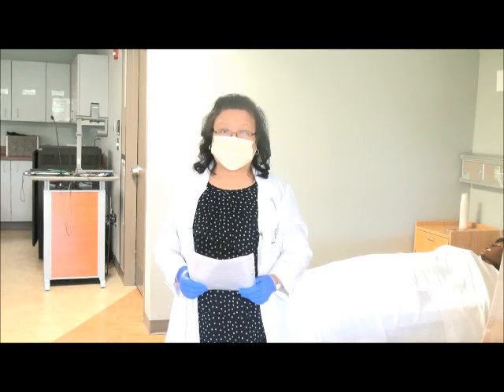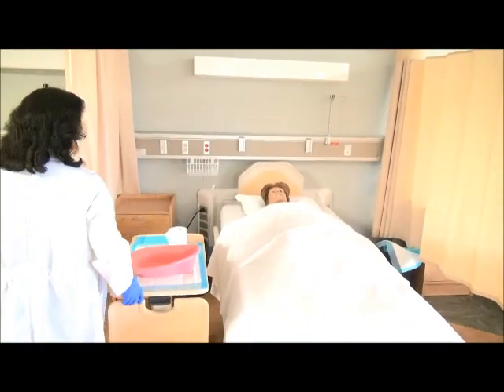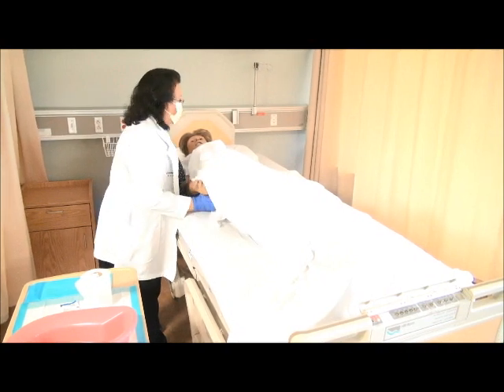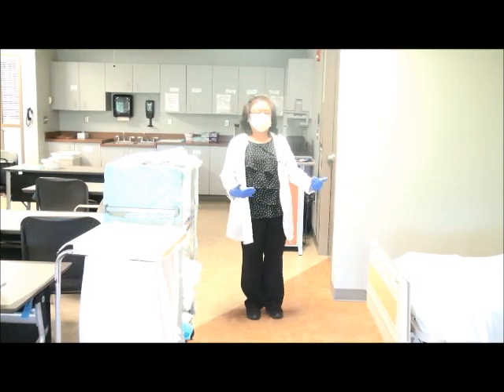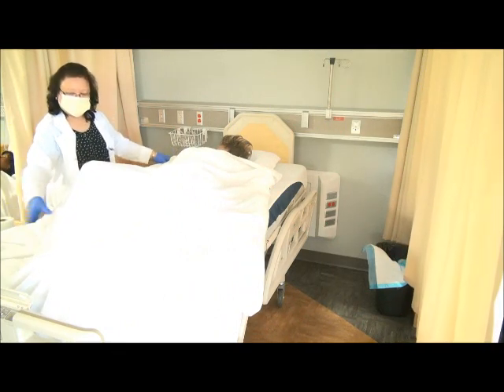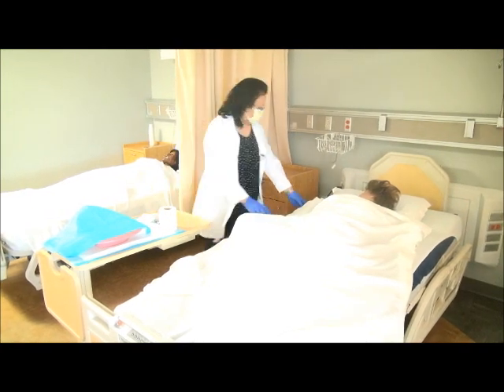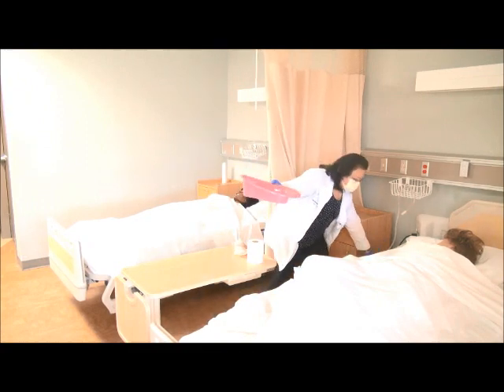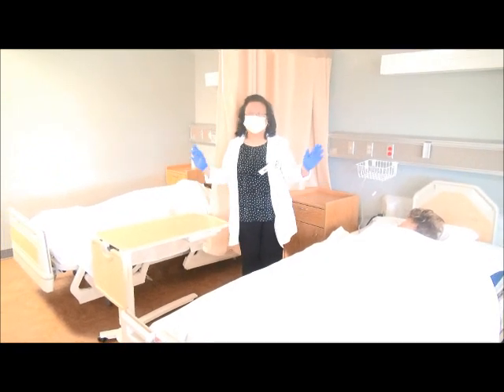Skill 04 Assisting resident using bedpan